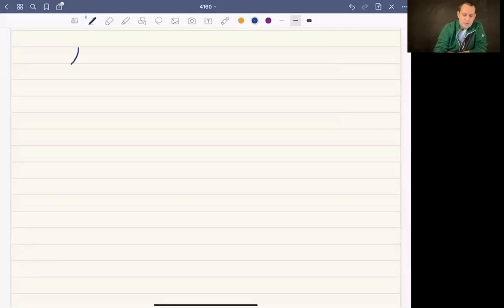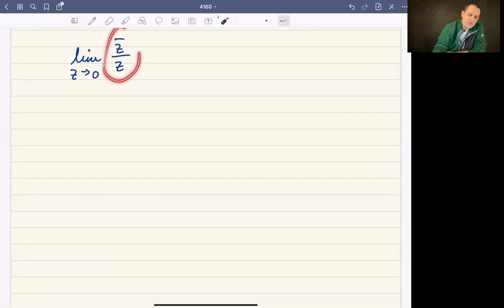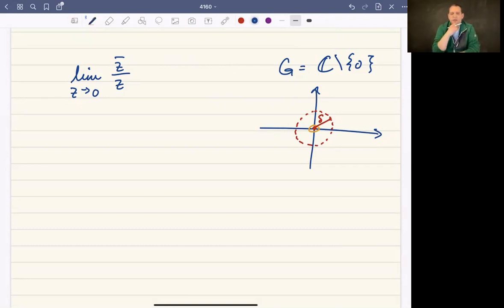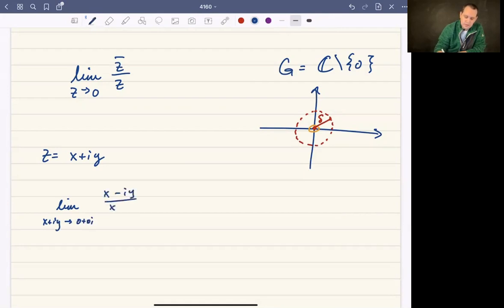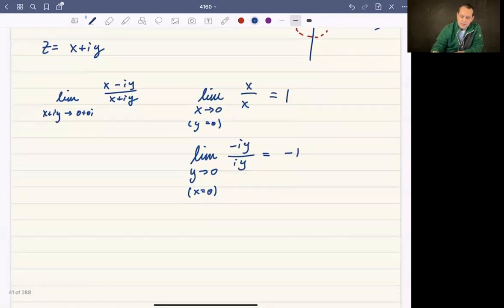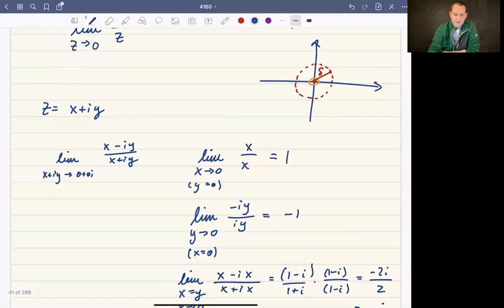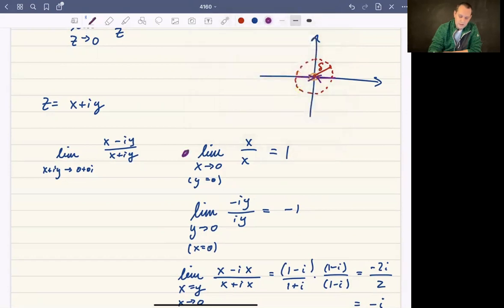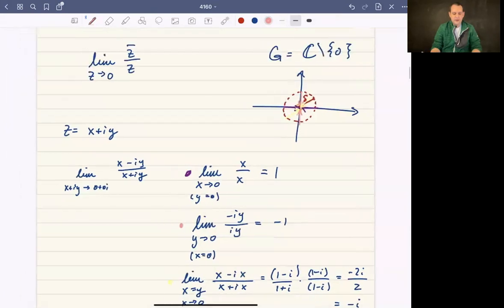Limits - Example 2